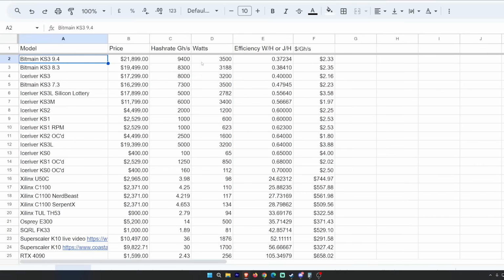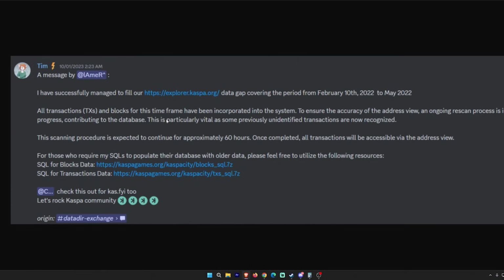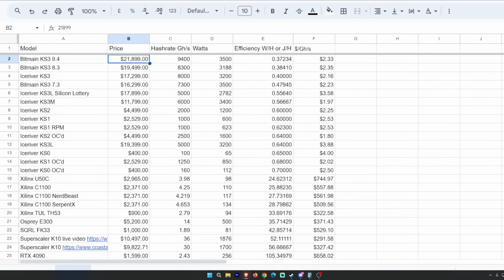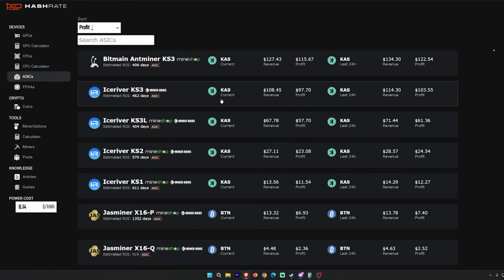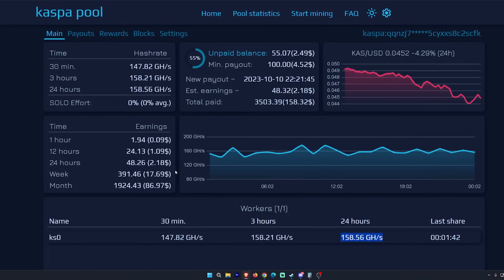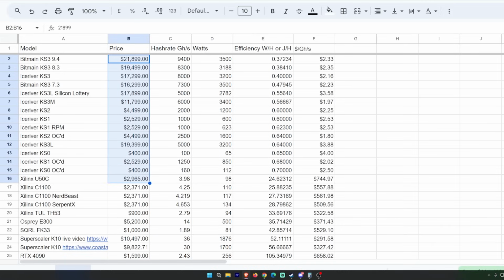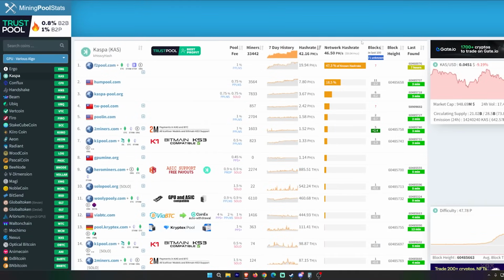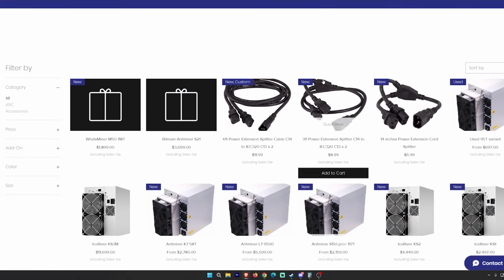I'm Mining Less and Less Kaspa Everyday.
Chapters
00:00 Kaspa Mining has been very popular and profitable?
01:20 Where is the best place to buy Kaspa Miners?
02:00 Update your KDX Kaspa Wallet
02:41 Kaspa Cold Storage Tangem Wallet
03:19 Data Gap of transactions has been to the Kaspa Explorer
04:20 Are the Iceriver and Bitmain Kaspa miners a good buy now?
06:31 Where to buy Kaspa ASIC miners?
08:12 Is Kaspa mining popular?
08:50 Are the Iceriver's still making money?
10:04 How to overclock your Iceriver Kaspa Miners?
11:42 How is my KS0 with the overclock?
13:09 How are my Kaspa yields on my Iceriver KS1?
13:58 Kaspa price has been going down?
14:22 Has Bitmain been pre-mining Kaspa with the KS3's?
15:00 Kaspa network hashrate continues to climb every day
16:00 Will the Iceriver Kaspa miner prices come down further?
16:48 Kaspa is a 1 billion marketcap coin
17:16 Miningpoolstats hashrate information is unknown?
19:28 People are accumulating Kaspa?
21:05 Do you believe in Kaspa?

Protect your Seed Phrase with this (PAID LINK)
Protect your Online Accounts with these (PAID LINK)

Server Cases use RedPandaMining for $50 Off!